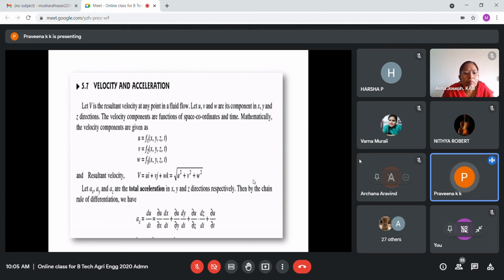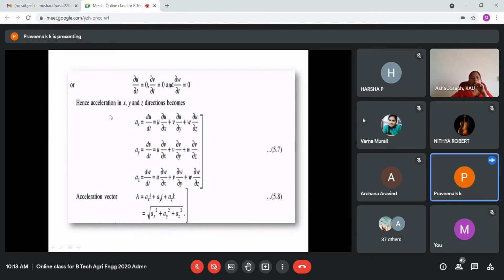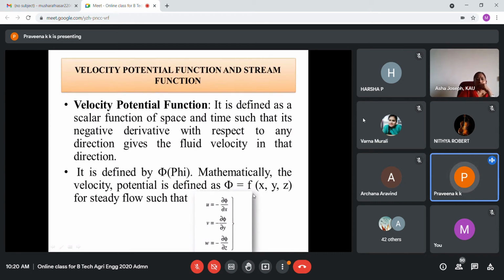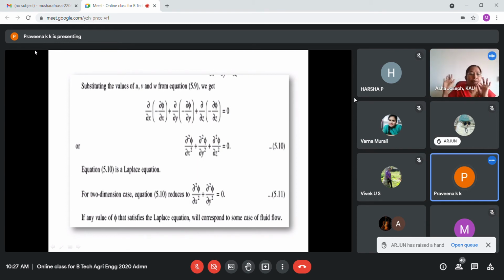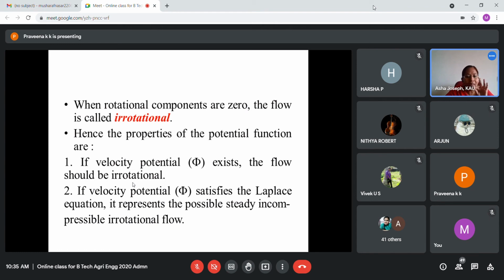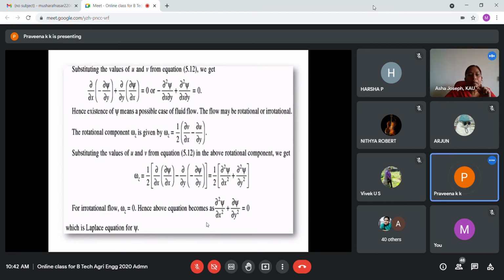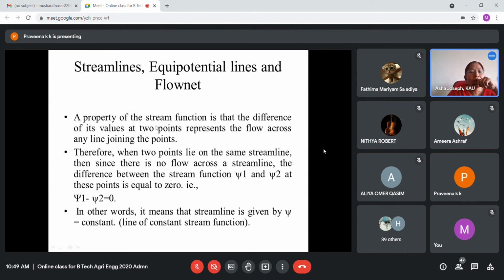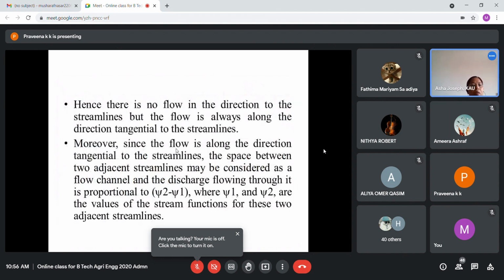Velocity and Acceleration ,Velocity Potential Function and Stream Function